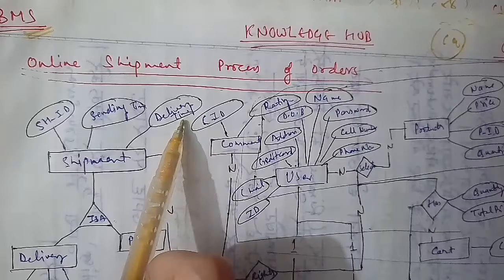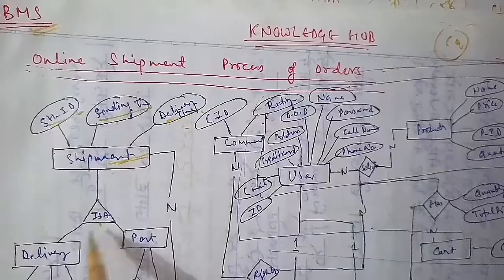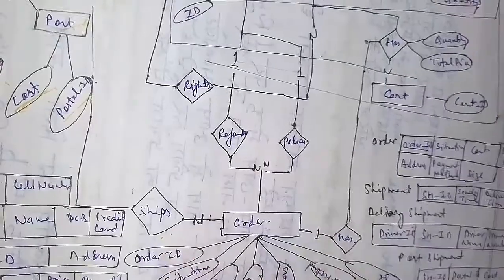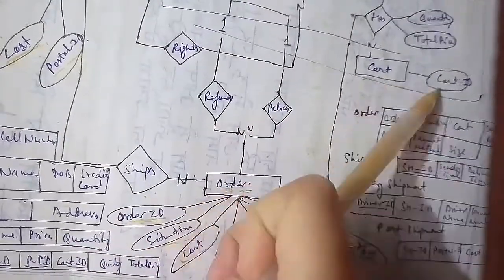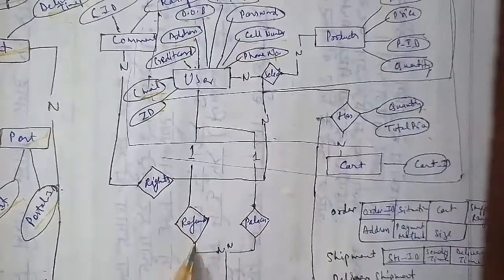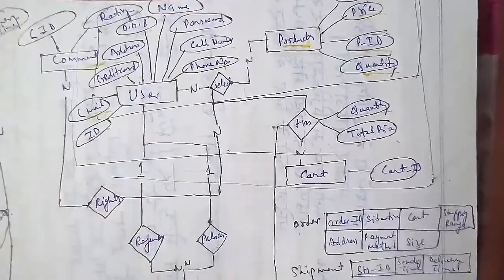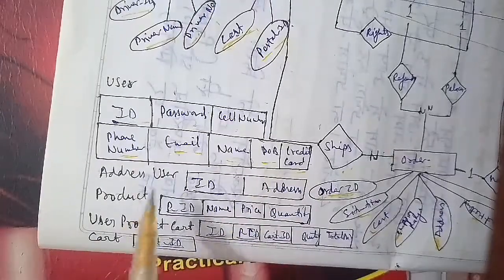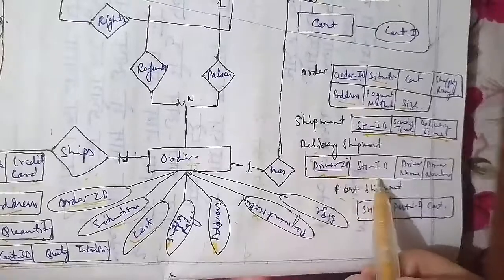Part-65-ER DIAGRAM ON ONLINE SHIPMENT PROCESS OF ORDERS-SHIPMENT,USER,PRODUCT,CART,CATEGORY,TYPE,SAL